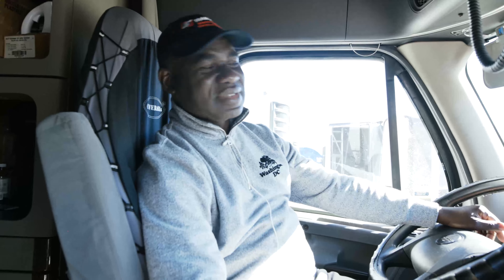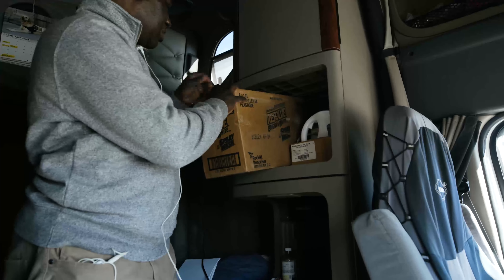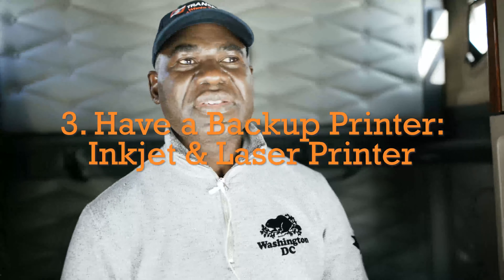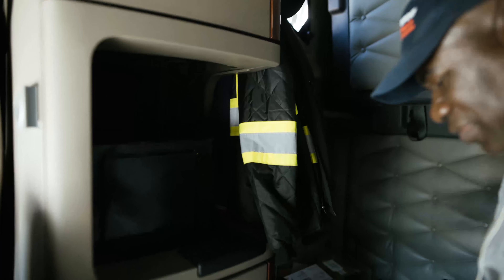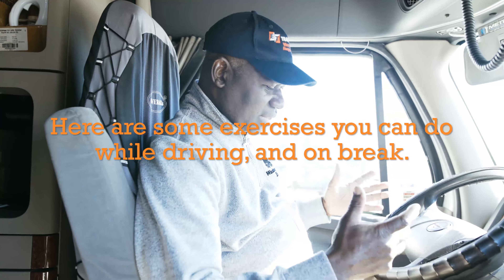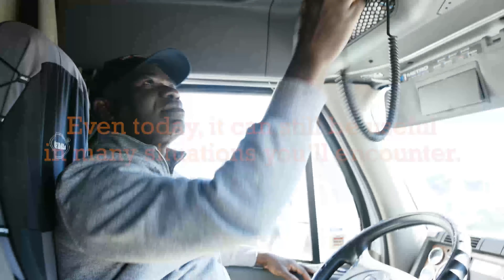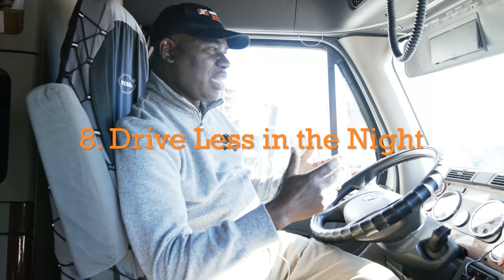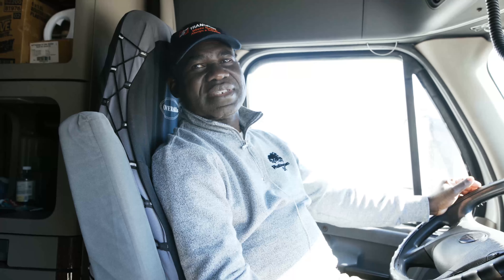How to Make the Truck Cab More Comfortable For You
How can you make the truck cab a more comfortable living space for you while on the road? What items do you need in your cab? How should you prep your food? What exercises can you do on the road and while on break? What should you have for emergencies and during breakdowns?

In this video, we take a tour of Fatai's truck cab. Here are some ideas and tips to help make your next trip less stressful and more comfortable.

Soundtrack:
Sun Dog - Tiger Gang
Pop Filter - Alternate Endings